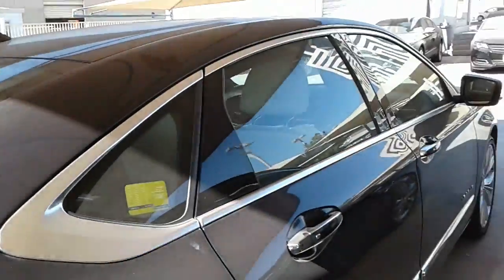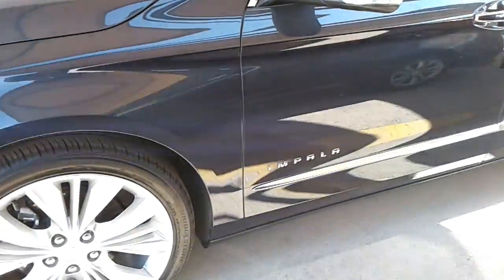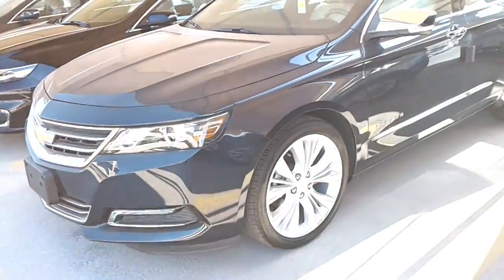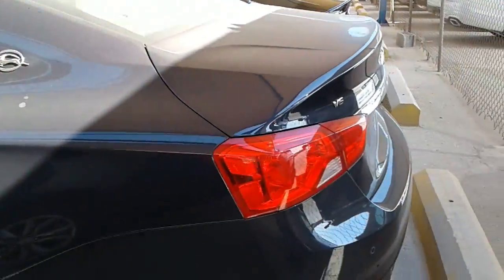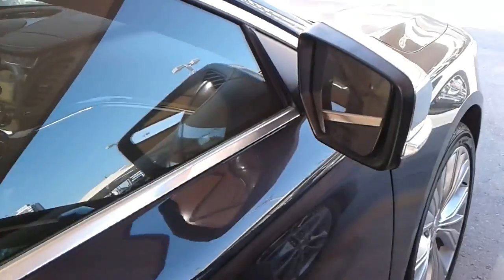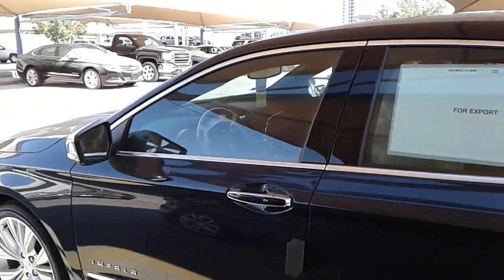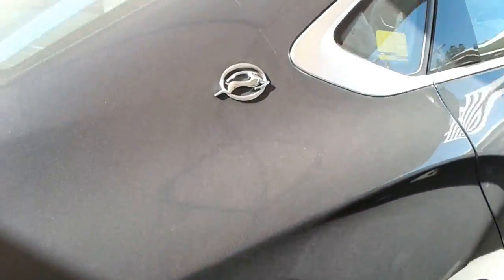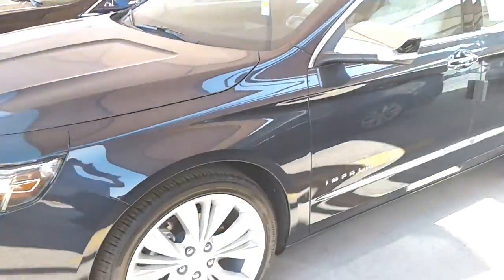[Wacth] News 2017 Chevrolet Impala Review | Auto Today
[Wacth] News 2017 Chevrolet Impala Review. In short, not a lot. The V-6 is now available in the base LS car (for $1095), leather hides now can be ordered in the LT by checking the box for the Leather package ($1495), and a new Jet Black/Light Wheat interior replaces the previous Jet Black/Mojave color scheme. Although mixing a little more excitement into the 2017 Impala would have been nice, Chevy likely figured that the rear-drive SS sedan adequately covered the full-size, four-door performance realm. And, hey, when you sell more than 116,000 units in the previous year with minimal effort, there’s no reason to risk derailing the train.